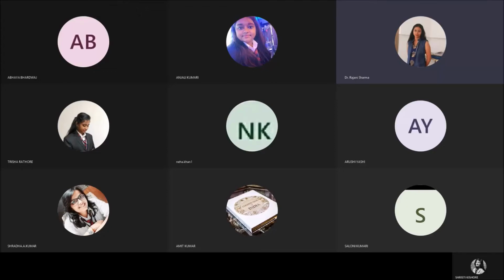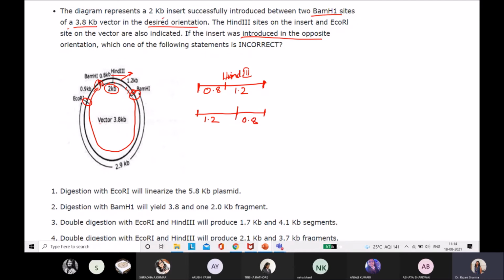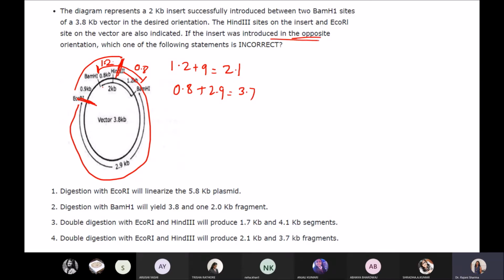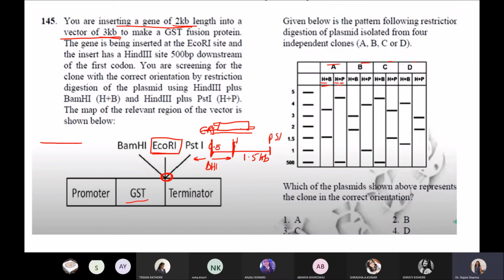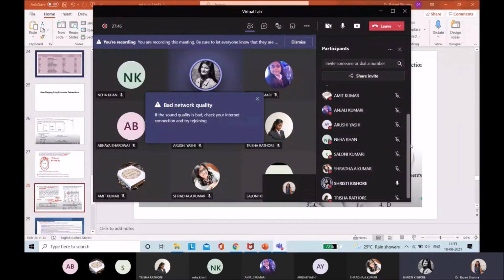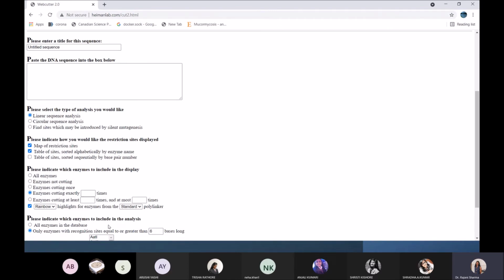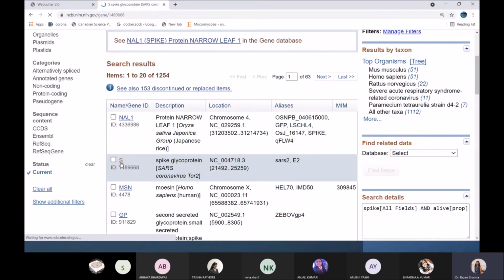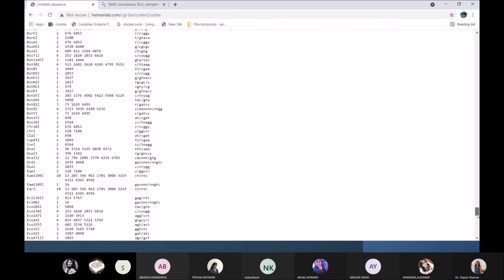Module I: Restriction Endonuclease- Gene mapping and Virtual Platform to analyze Restriction site